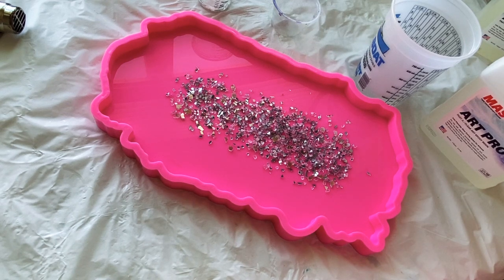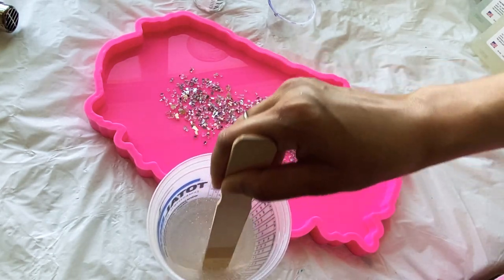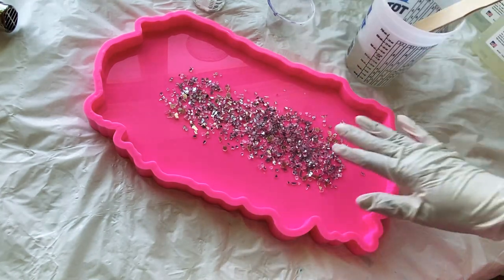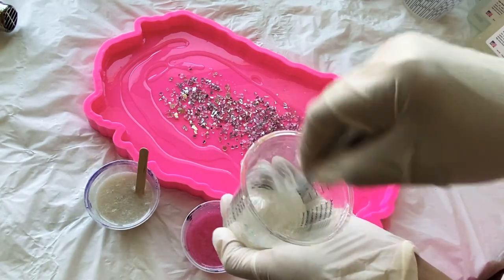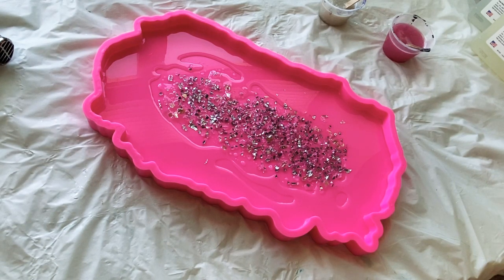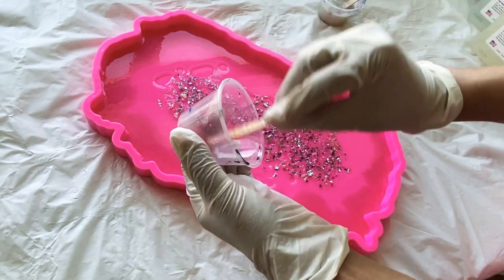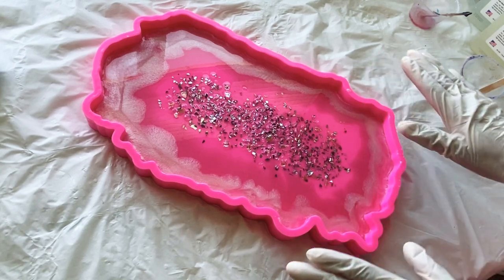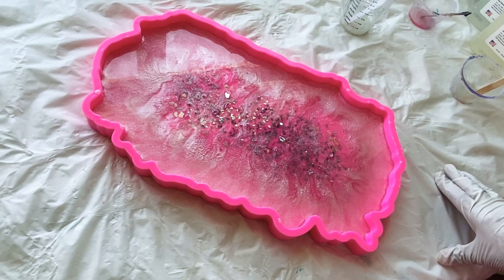Epoxy resin pour art in silicone tray mold using crystals mica pigments flakes etc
My goal is to make your journey easier and enjoyable.

Follow me on other social media to see more available Original Art .

Instagram.com/asmisart_by_asmita

Facebook.com/asmita7071